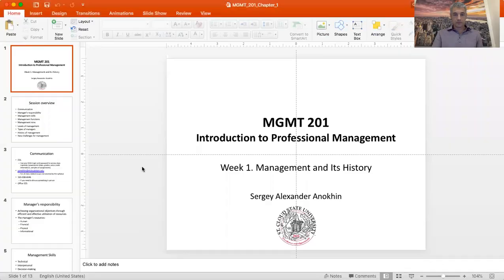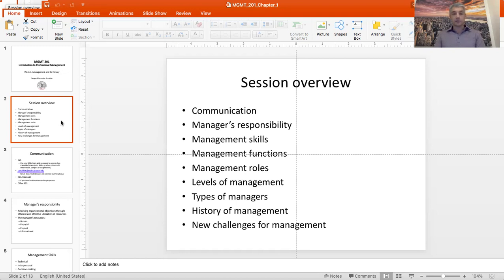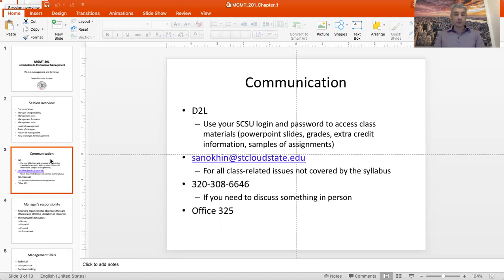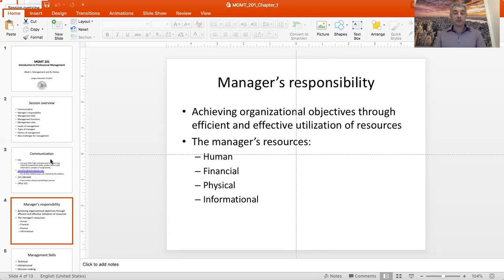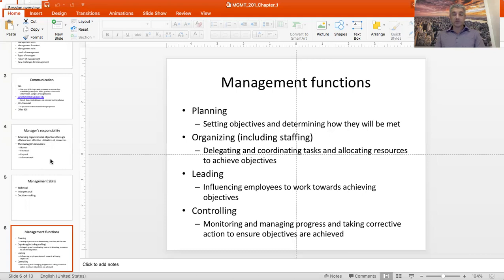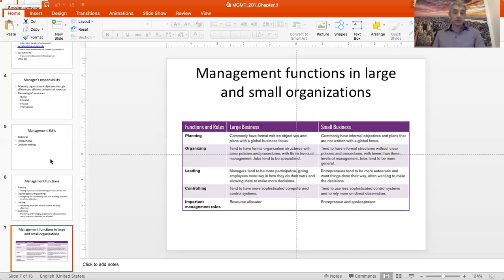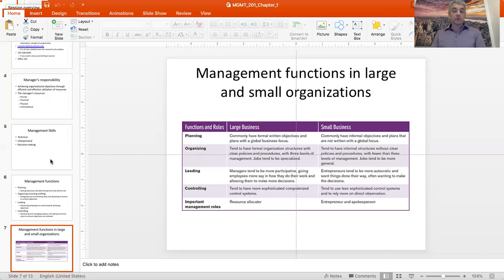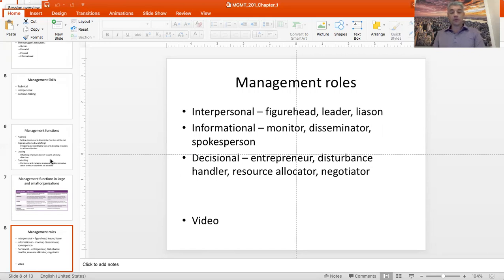Principles of Management. Lecture 1. Management and Its History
This is the first lecture in the course on Principles of Management. The lecture was recorded in Spring 2021 for the undergraduate business students at St. Cloud State University.

Textbook used in the lecture: Management Fundamentals: Concepts, Applications, and Skill Development, 8th edition by Robert Lussier, SAGE. ISBN: 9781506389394